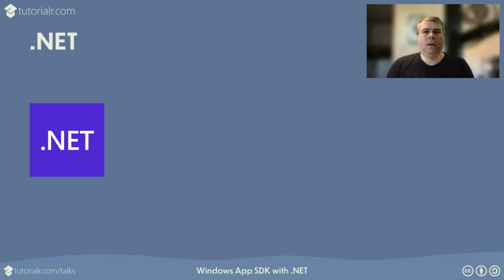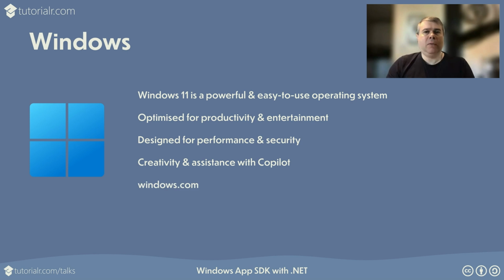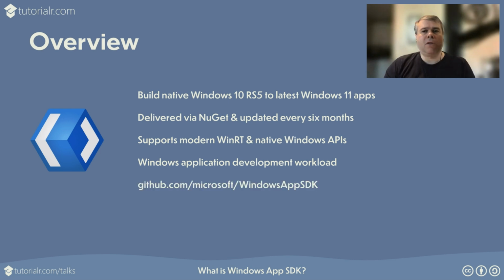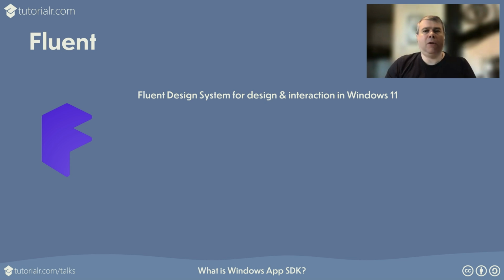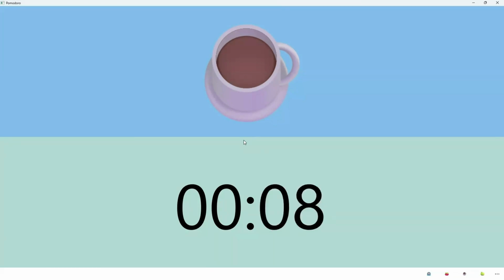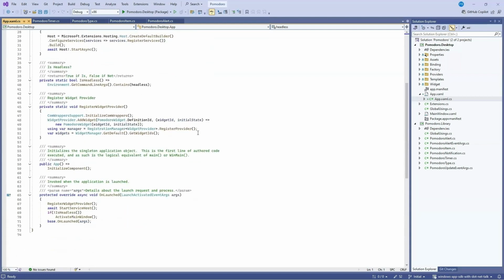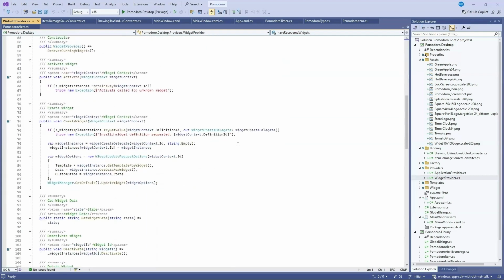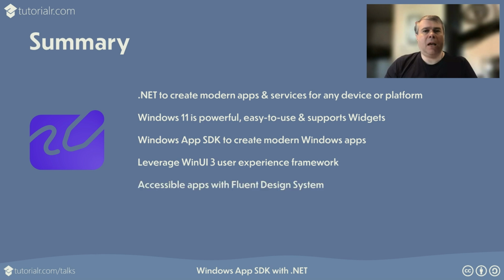Tutorialr Talks - Windows App SDK with .NET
Find out about Windows App SDK with .NET